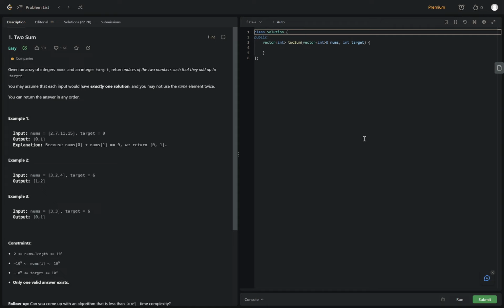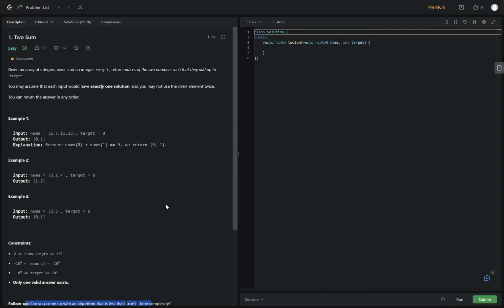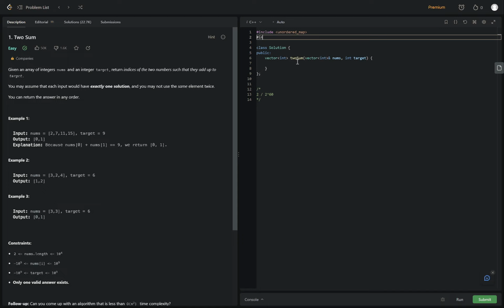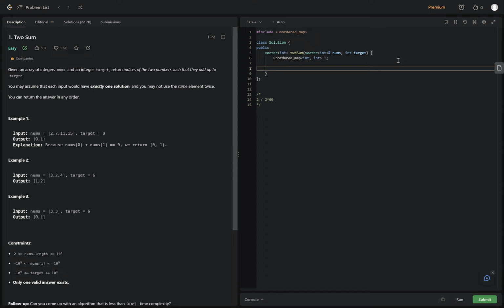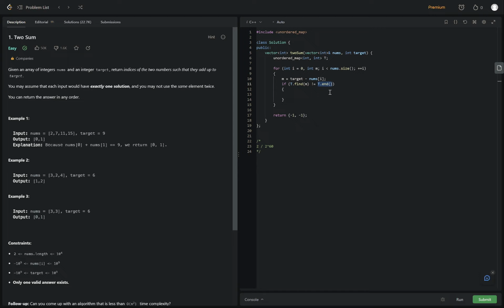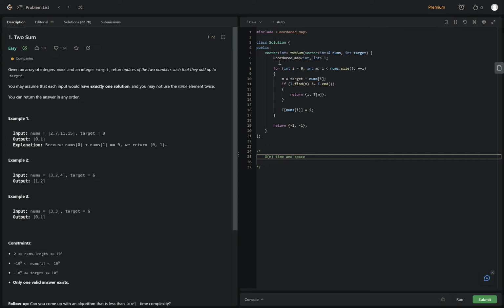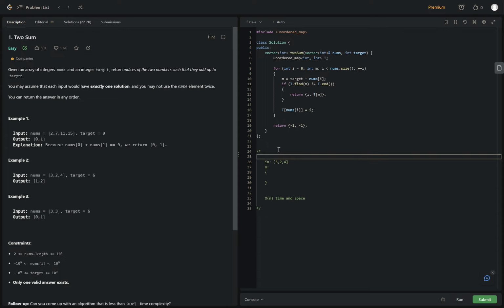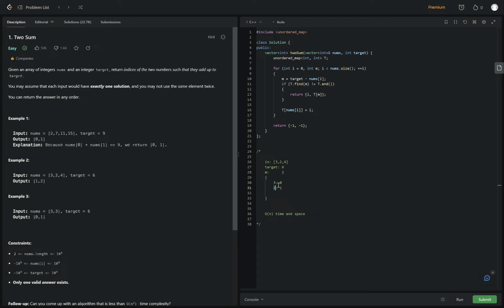1.1 Two Sum, C++ LeetCode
No edits or cuts. If you can solve it in a similar amount of time during an interview, you're in good shapw.